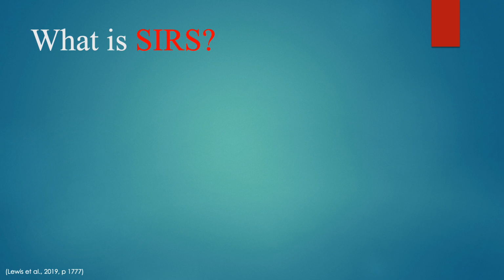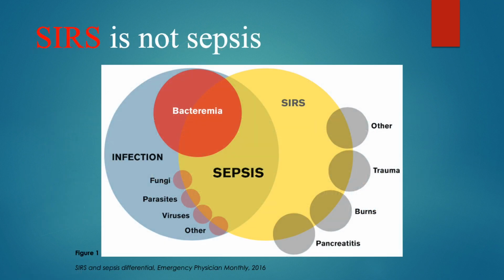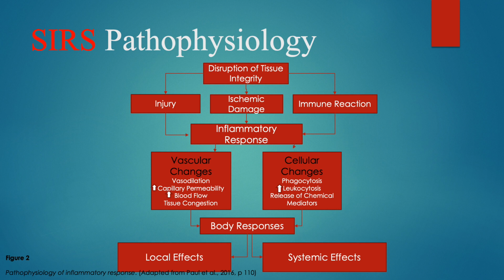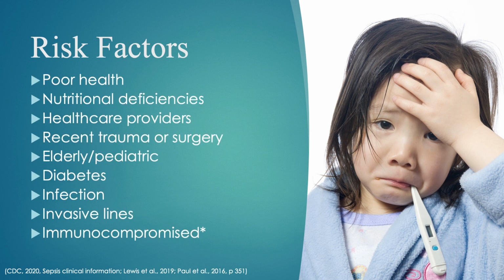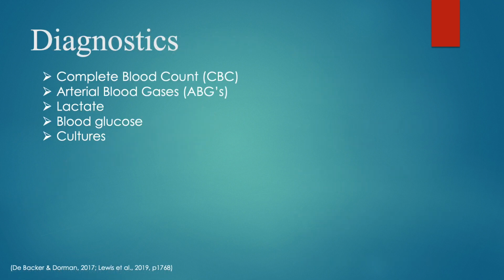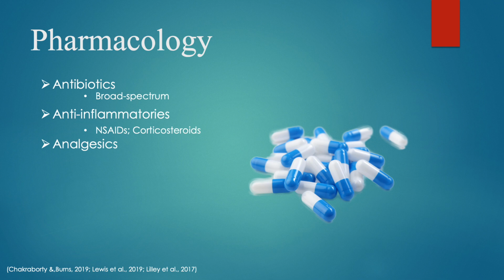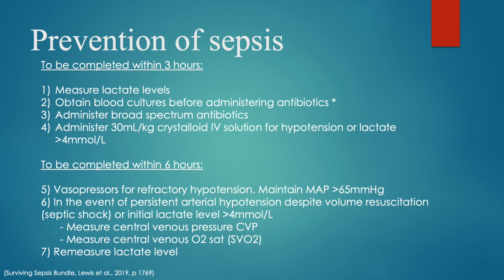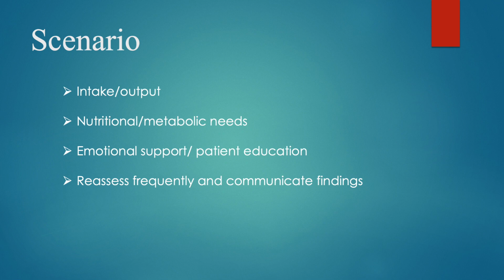Systemic Inflammatory Response Syndrome (SIRS)